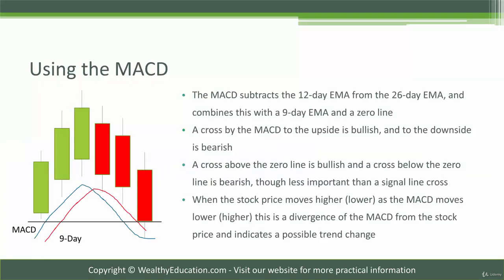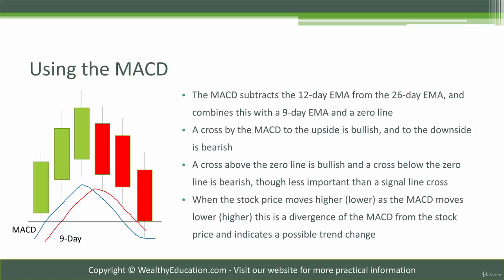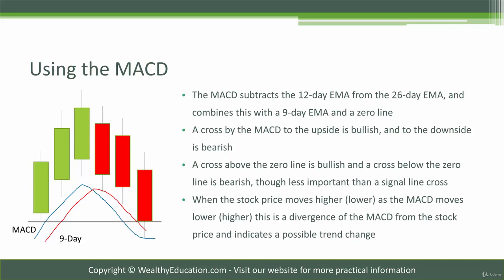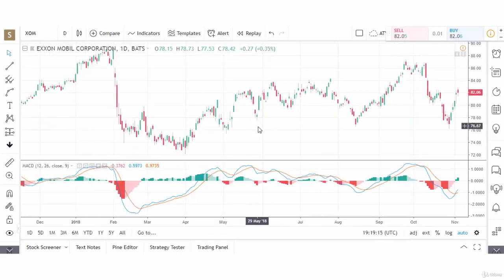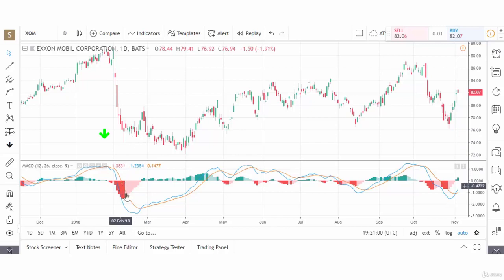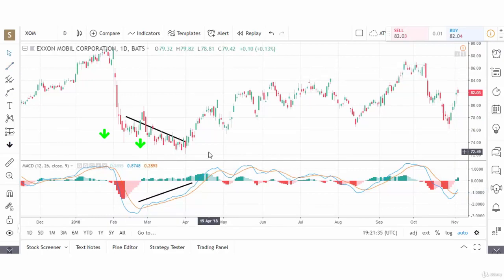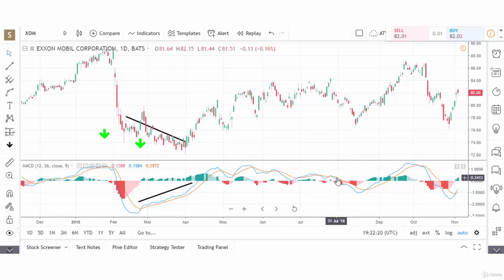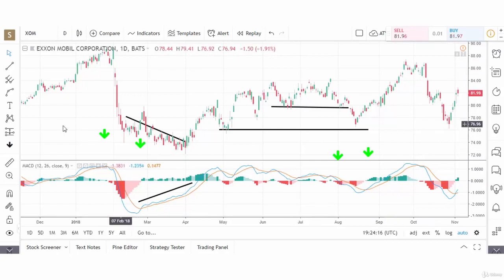92 Navigating Market Trends with MACD: A Comprehensive Guide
Uncover the power of the Moving Average Convergence Divergence (MACD) indicator in deciphering market trends. In this video, we delve into the intricacies of MACD, equipping you with the knowledge to make well-informed trading decisions.

Discover how MACD combines moving averages to identify potential trend changes and momentum shifts. We'll explore how to interpret MACD lines, signal lines, and histogram values on stock charts. Learn to recognize bullish and bearish signals, crossovers, and divergences to enhance your trading strategy.

Join us as we uncover the wisdom of incorporating the MACD indicator into your technical analysis toolkit. Through real-world examples, you'll gain the skills to navigate market trends, identify entry/exit points, and capitalize on trading opportunities.

Moving Average Convergence Divergence (MACD), Technical Analysis, Market Trends, Momentum Analysis, MACD Lines, Signal Lines, Histogram, Bullish Signals, Bearish Signals, Crossovers, Divergences, Entry Points, Exit Points, Trading Opportunities, Technical Indicators, Trading Insights.